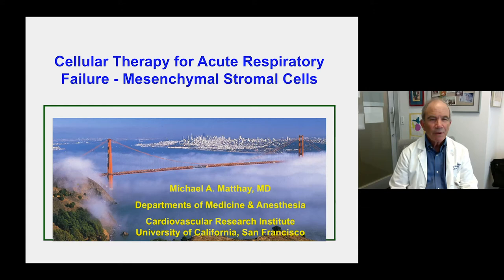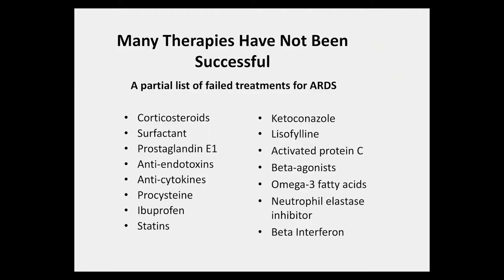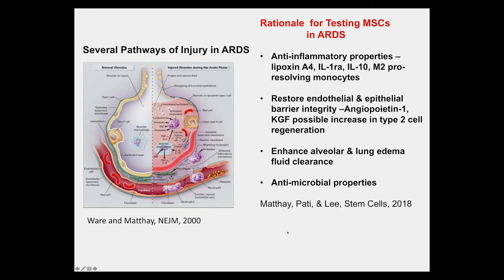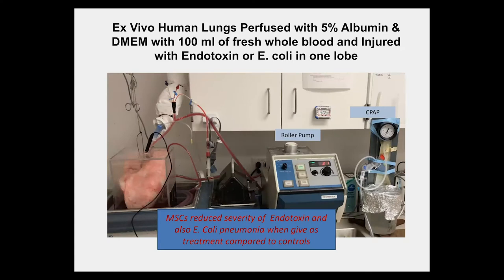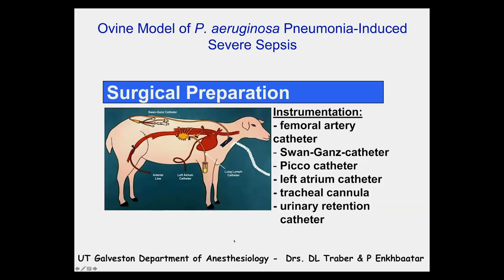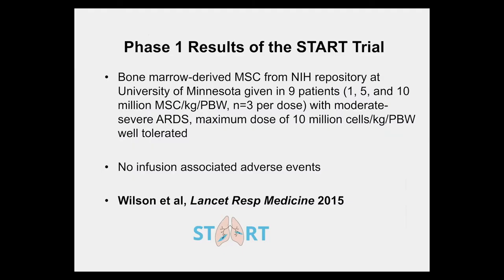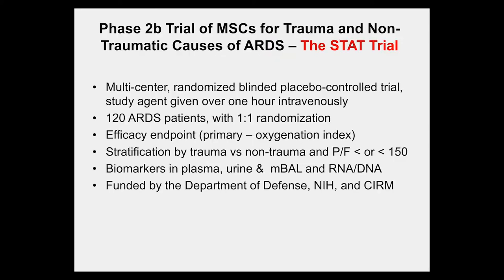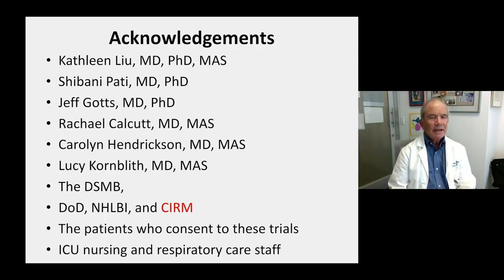CIRM Grantee Meeting 2020 - Dr. Michael Matthay